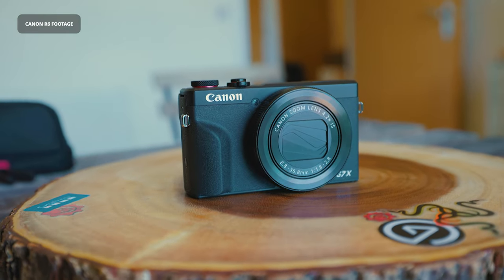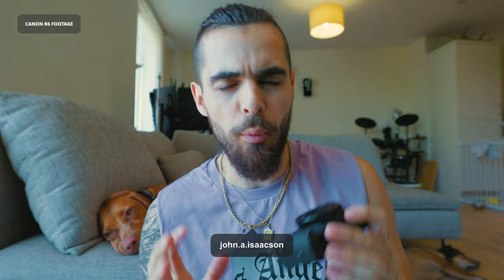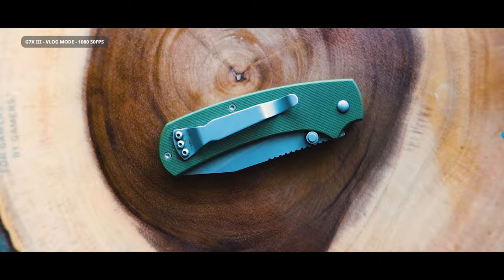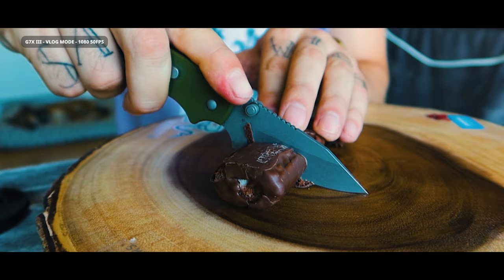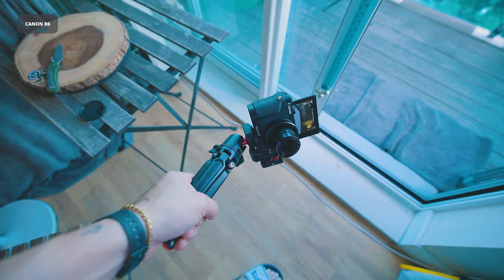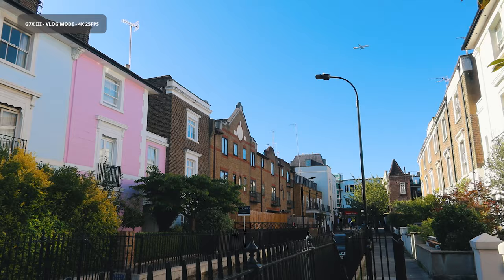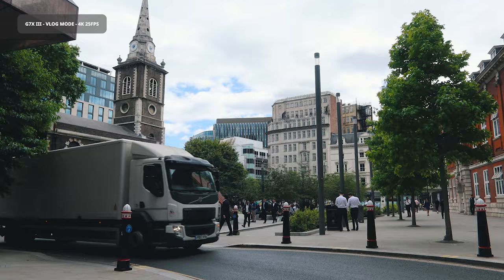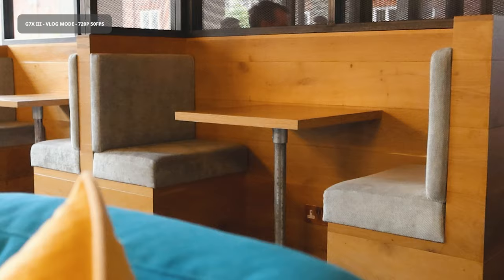vlogging on the canon g7x mark iii in 2022!?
Hi, I’m John Isaacson, a photographer & content creator based in London.
canon g7x mark iii vlog review including canon g7x mark iii sample images.

Canon g7x mark iii
Rode Wireless go
Smallrig tripod

👇My Youtube gear 👇
Current camera
My small camera
fav video lens
fav photography lens
vlog mic

👇 My streaming gear 👇
my stream camera
my stream mic
my streamdeck
my keyboard
my mouse
My green screen
My Elgato mic arm

John is discussing the Canon g7x mark iii and deciding whether this could be the best camera for beginner youtubers in 2022. Finding the best camera for YouTube is hard but the canon g7xii has a host of features that make it perfect for vlogging.

We explore Vlog mode on the canon g7xiii to find out how easy it can be to make videos on YouTube in 2022

If you are starting a YouTube channel and need a new camera this video could be great to decide the best camera for YouTube in 2022.

00:00 Why you need a small camera
00:57 Canon g7x mark iii 4k test footage in vlog mode
01:04 What is Vlog Mode on the canon g7x mark iii
02:10 Canon g7x mark iii cinematic broll
02:36 Best accessories for the Canon g7x mark iii
03:05 vlogging on the canon g7x ii 4k test footage